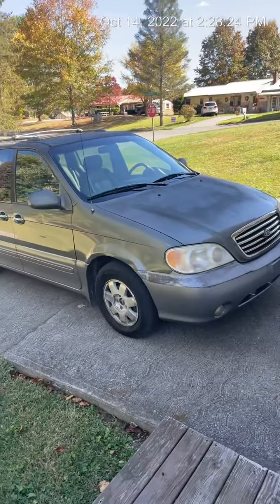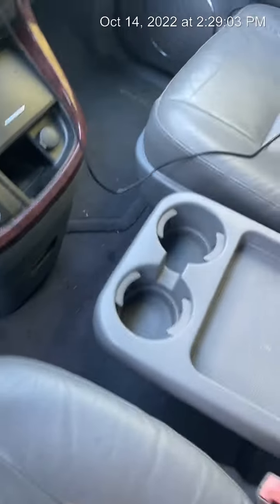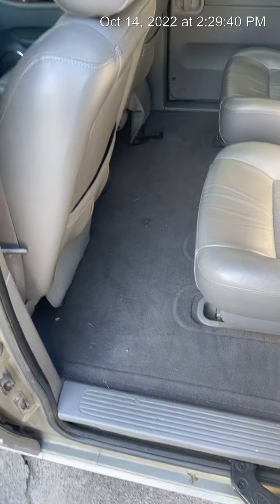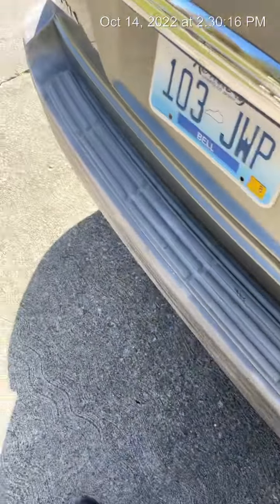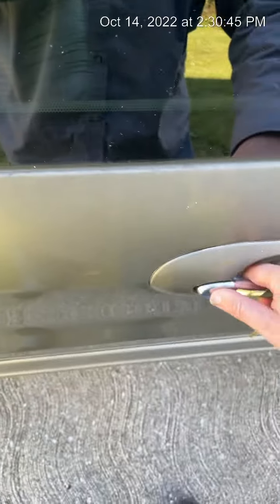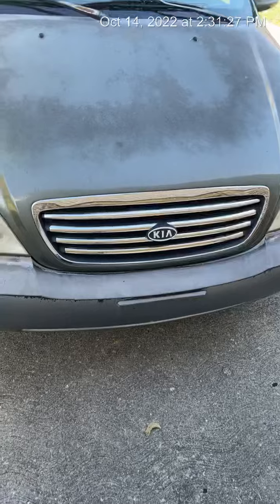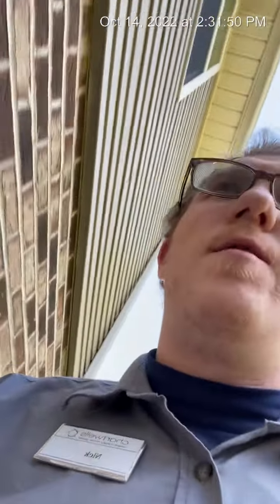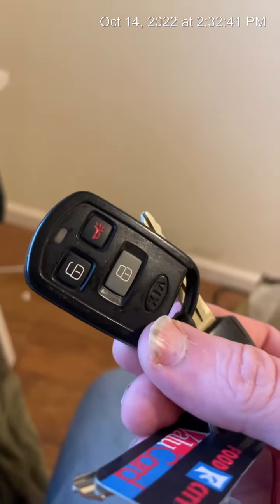2003 Kia Sedona car tour